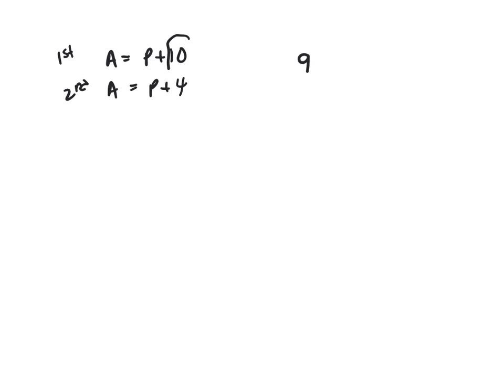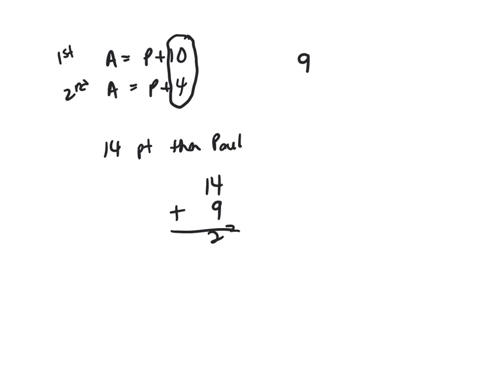GMAT Ada and Paul received